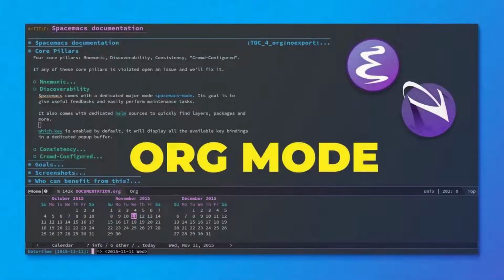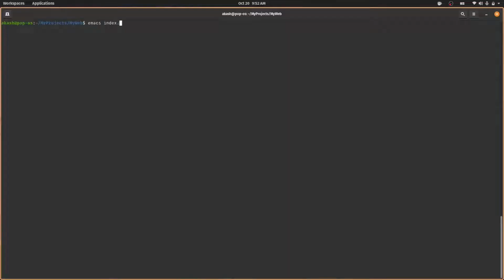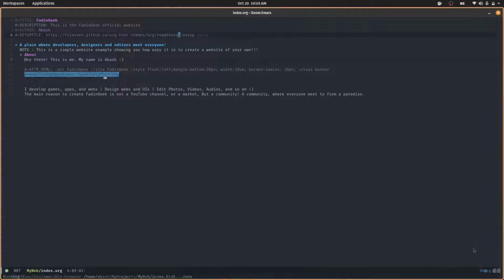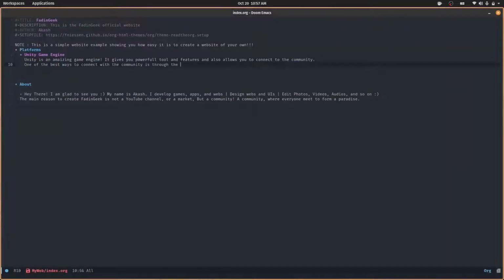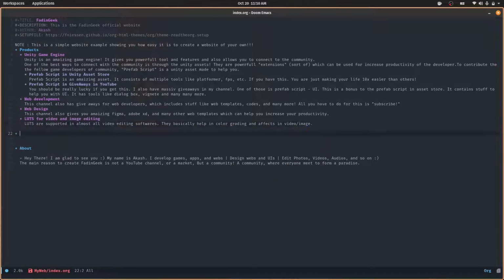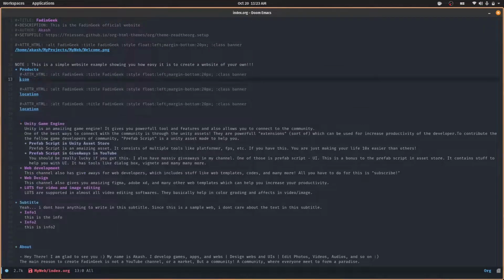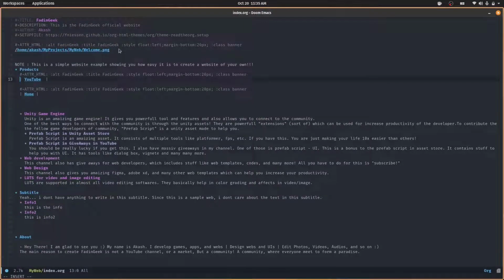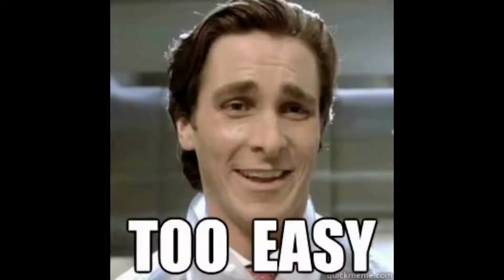Creating Simple Websites Is Very Easy!!! | Without html | Without WordPress, etc...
Well of course you don't want to hire a developer, nor do you want to use WordPress for it since it's too much. Here is what you can do...
Dreamviewer, WebFlow, WordPress, HTML, all these are something which has stuff that you don't need if you are building a fairly simple and quick website. Org Mode would be the one that might work for you. This is a simple video showing how it works.
FadinGeek